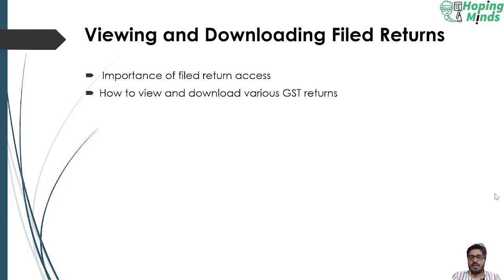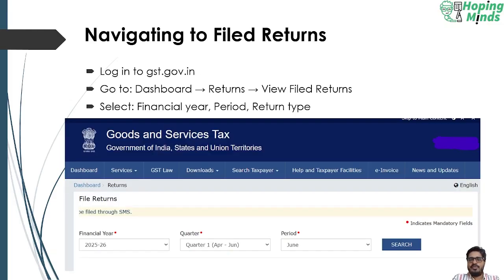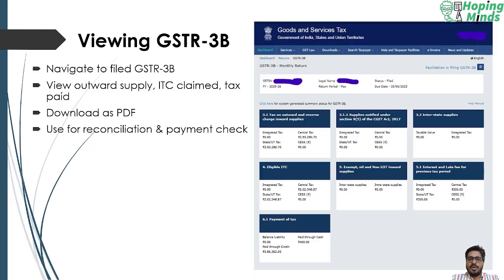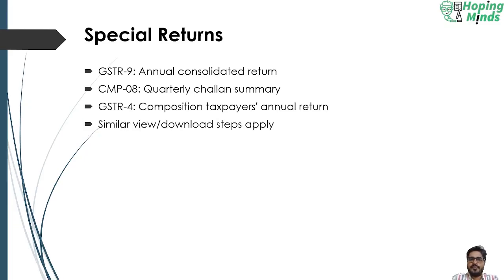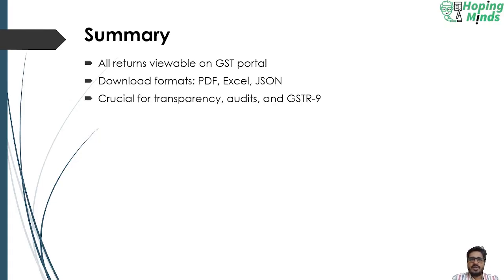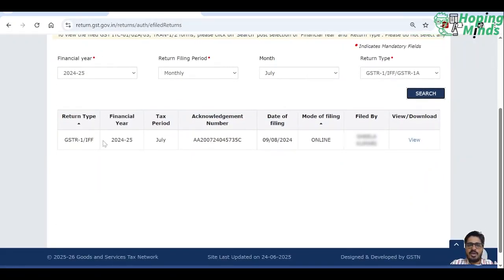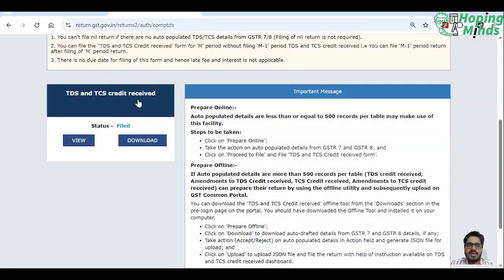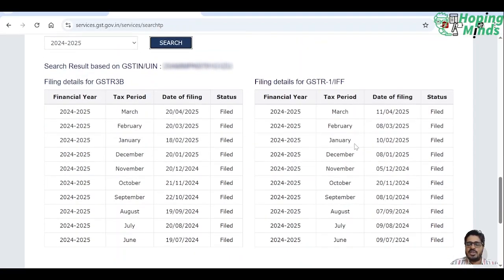6.4 Viewing and Downloading Filed Returns